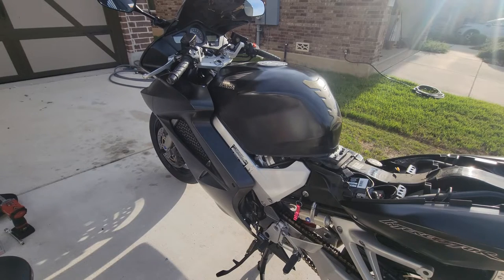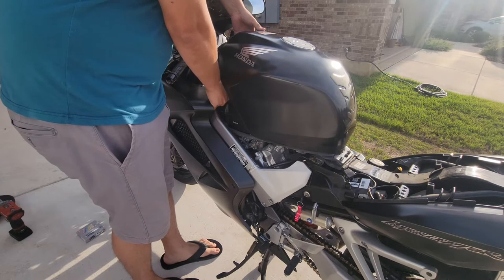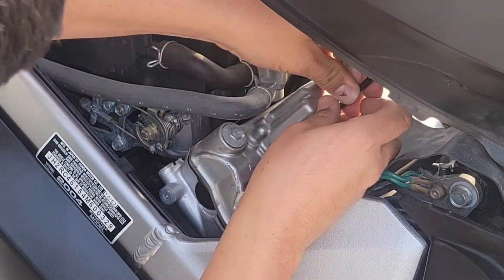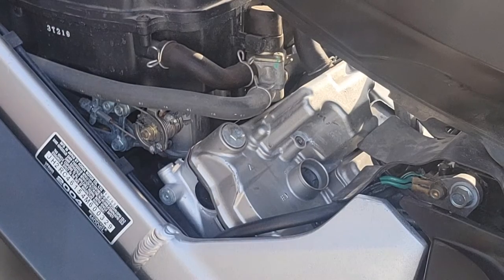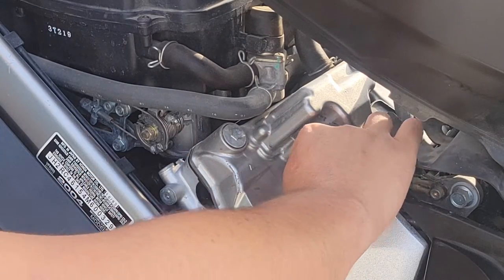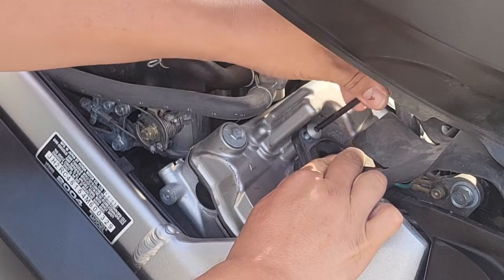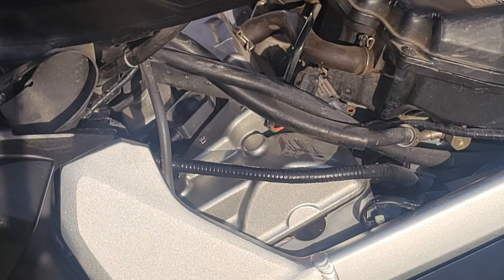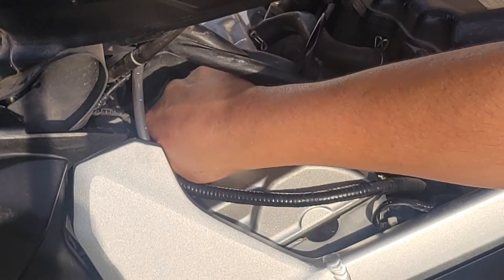VFR800 Interceptor SPARK PLUG CHANGE AND EXHAUST SOUND WITH DELKEVIC PERFORMANCE EXHAUST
interceptor vfr 800 spark plug change.

bonus sound clip for exhaust DELKEVIC

thanks!